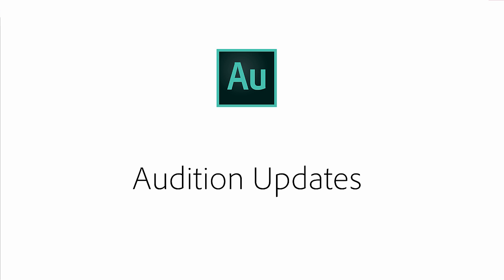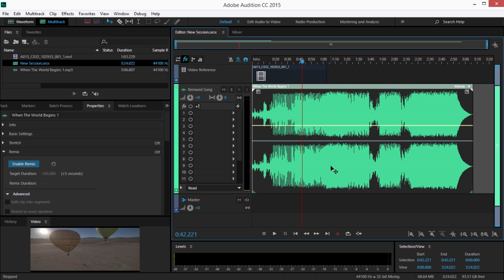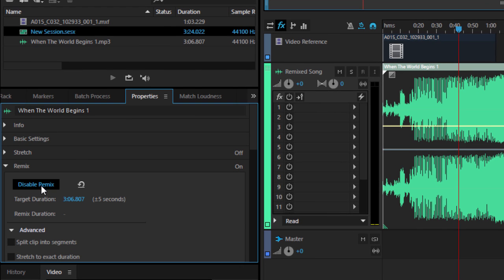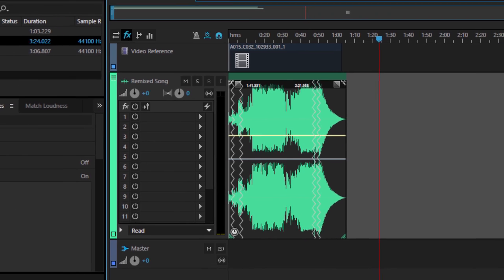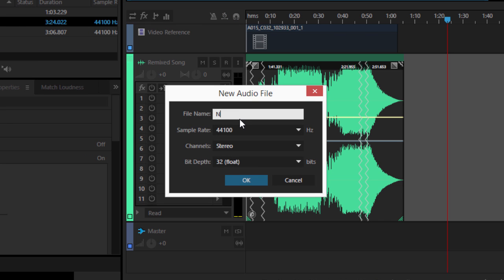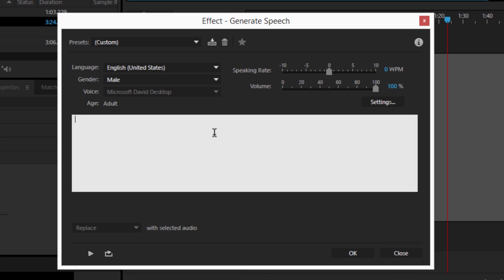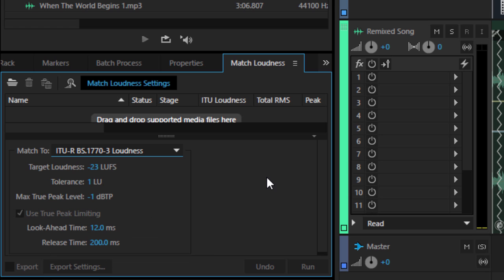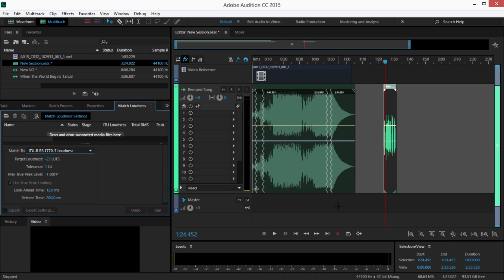Remix, Generate Speech & Automatic Loudness Correction | Adobe Audition CC | Creative Cloud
In the latest Creative Cloud update, Adobe Audition allows you to seamlessly adjust the duration of music to match the desired length, generate synthesized speech & automatically ensure your audio meets broadcast standards. Learn more about Adobe pro video & audio tools